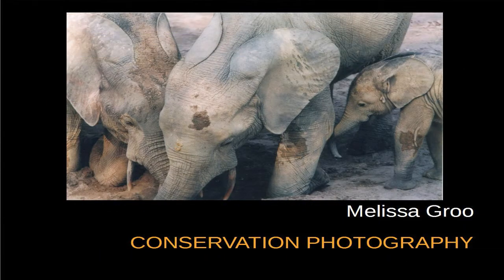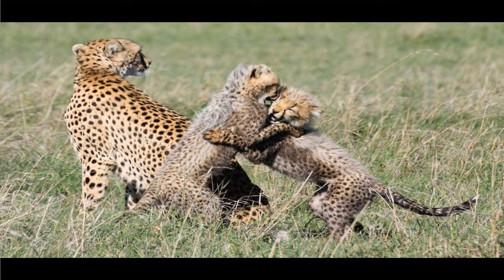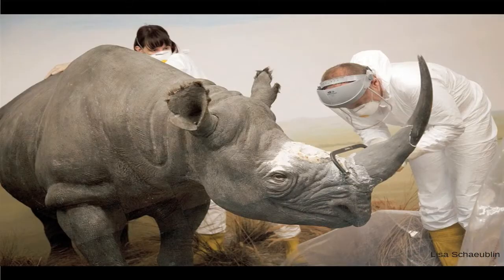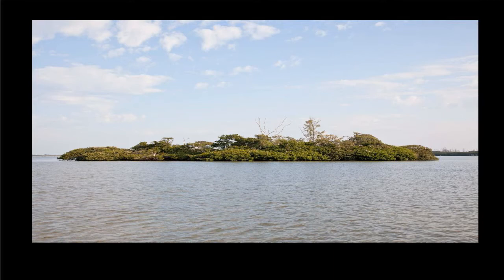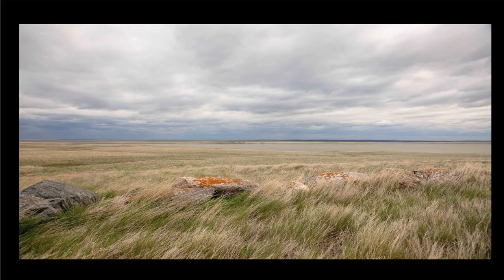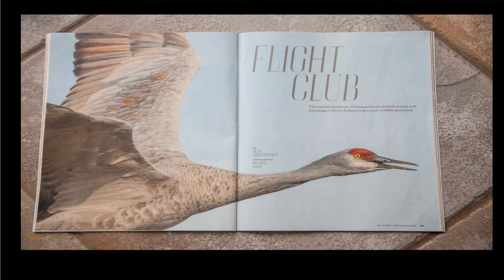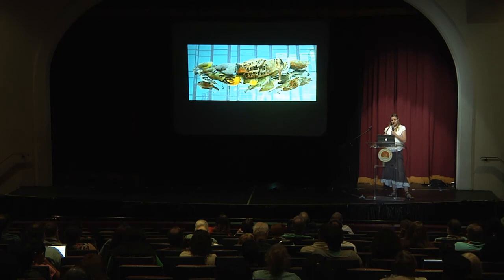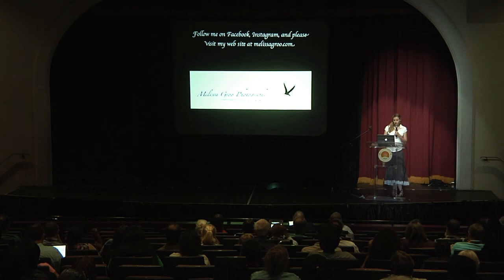Conservation Photography | Melissa Groo | BNHC 2016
Conservation Photography

Presented by Melissa Groo

BNHC 2016